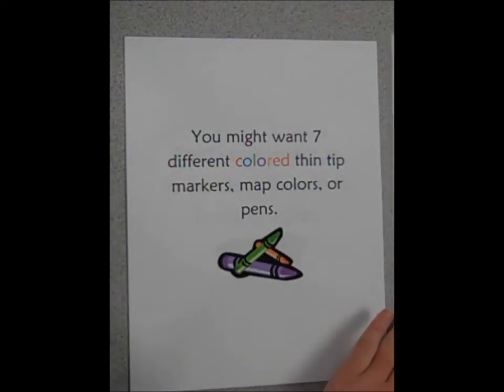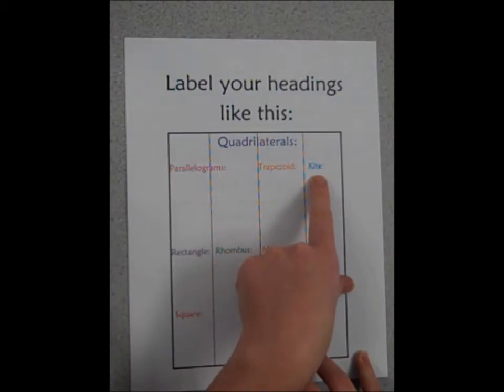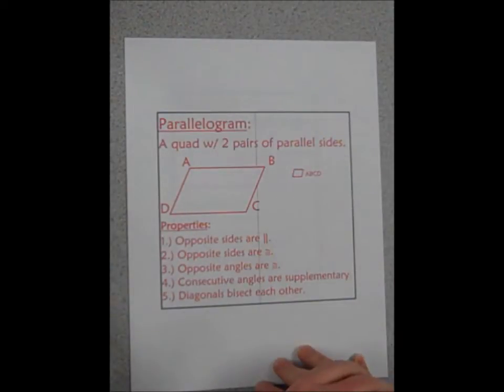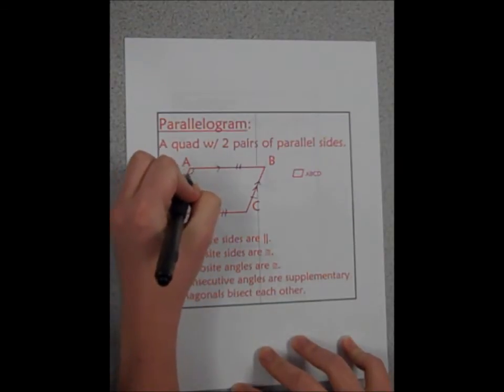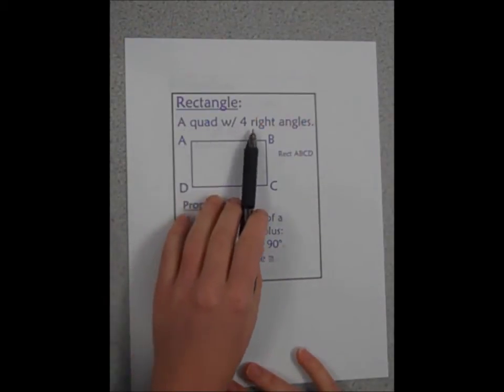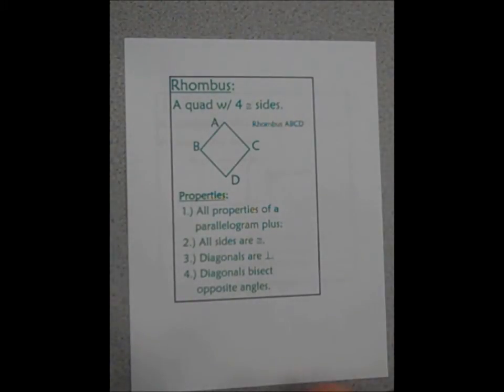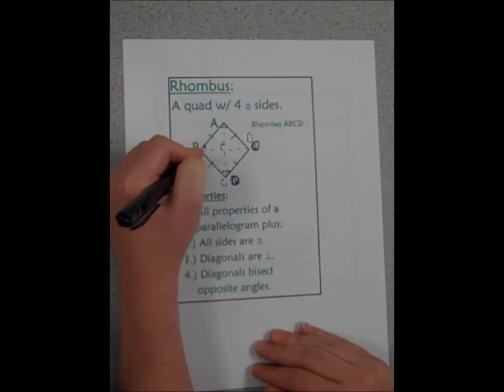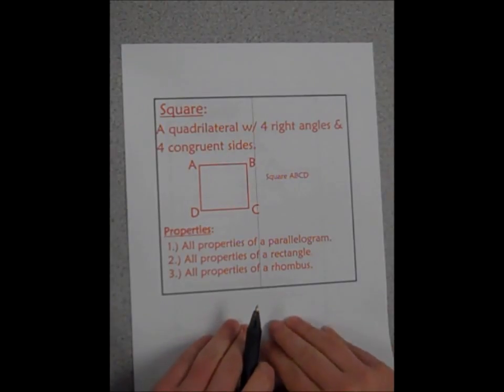Quad Chart 1